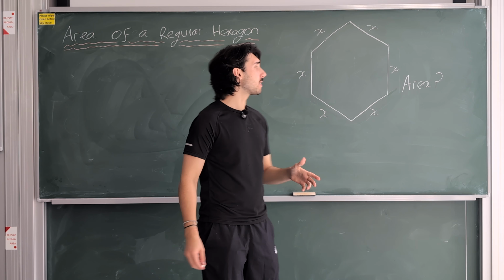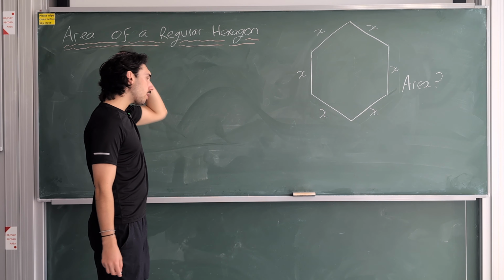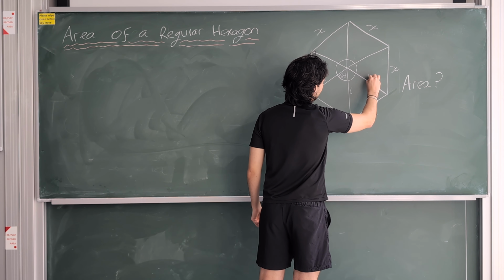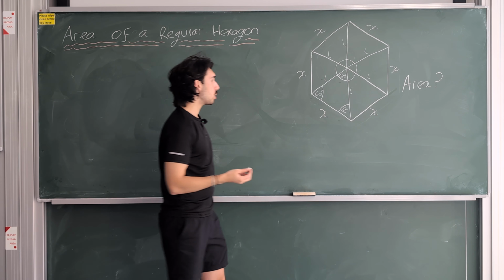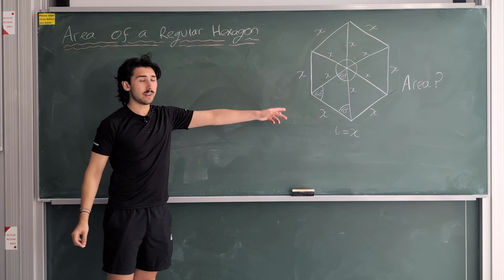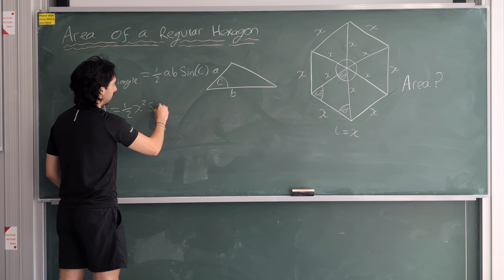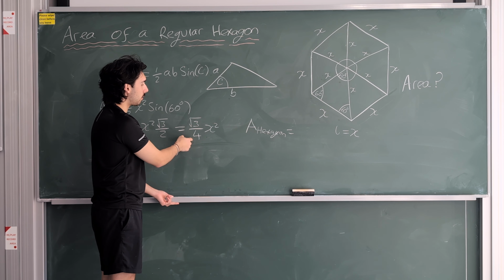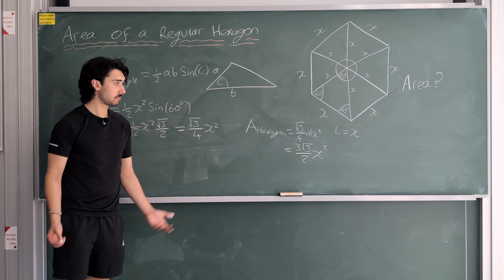What is the Area of a Hexagon? | Geometry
Another GCSE maths type of question. I've seen questions from International Baccalaureate papers on this derivation too. Enjoy! :)